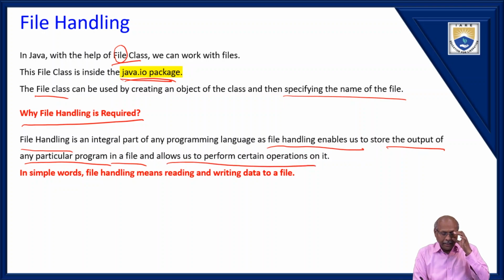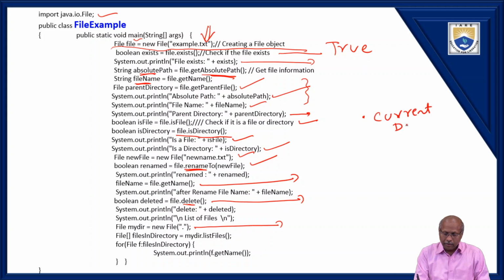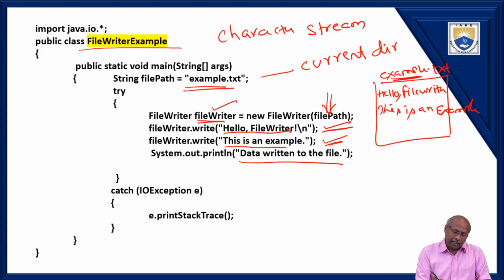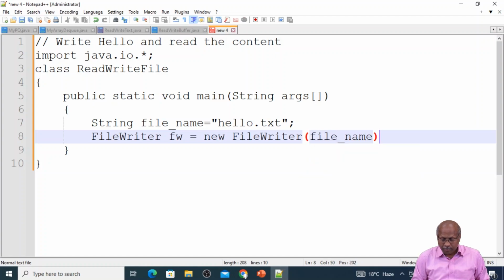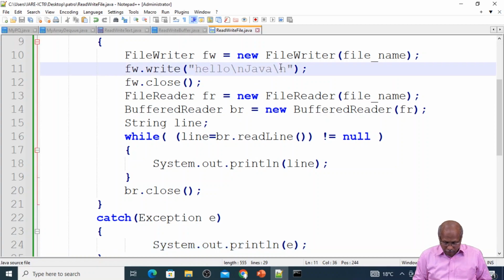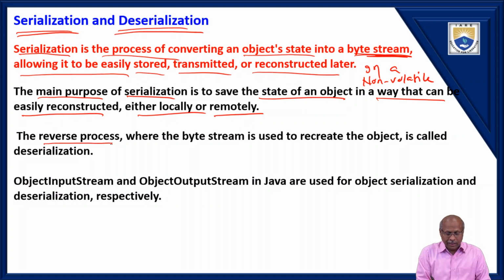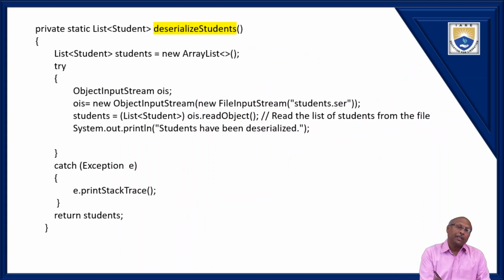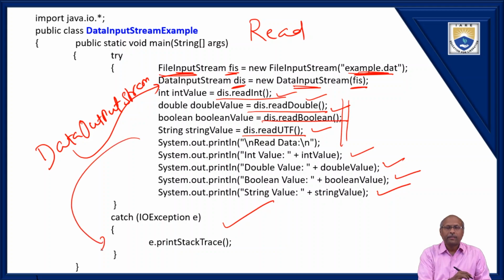File Handling in Java by Mr. E Krishna Rao Patro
File Handling in Java by Mr. E Krishna Rao Patro | IARE

Telangana, India.